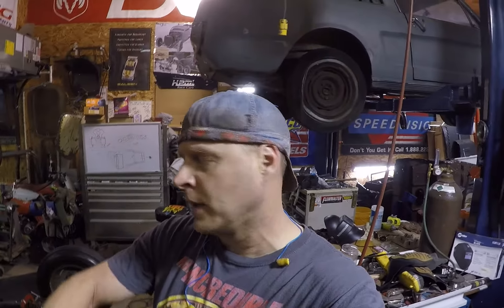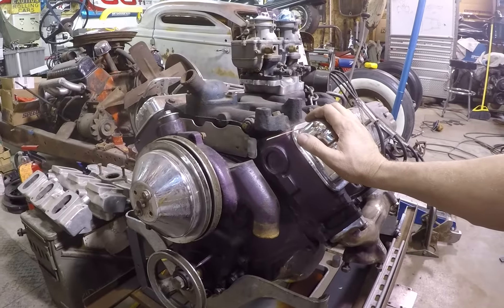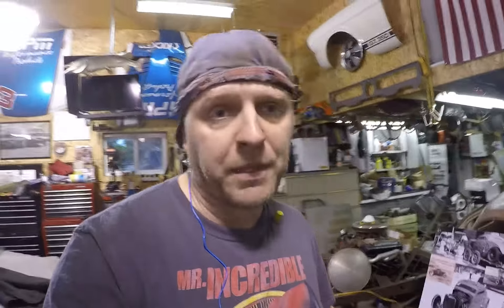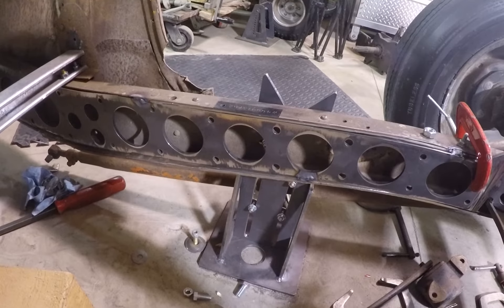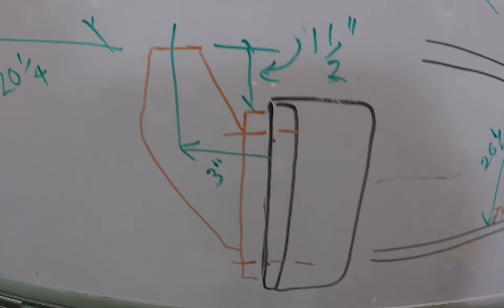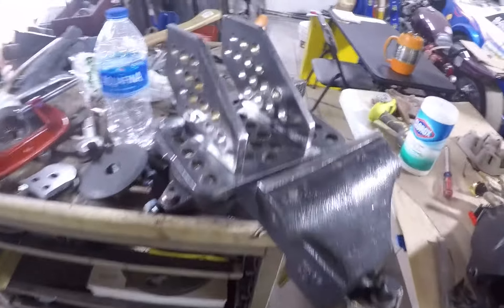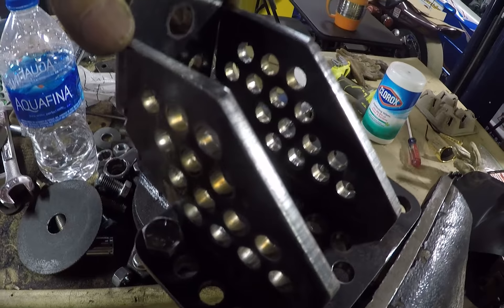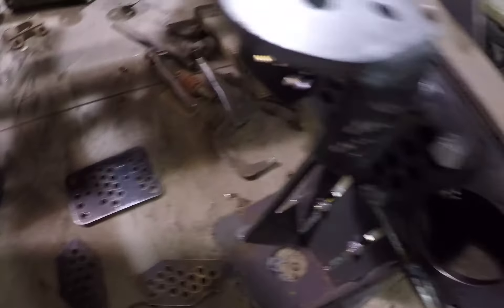Omaha Coupe Engine Mounts - Omaha Coupe - 1.35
A tutorial on how I created the Engine Mounts for the 303.  Thank you to One Nut Nate for your help fabricating these beautiful pieces.